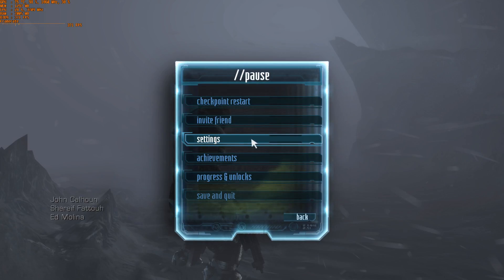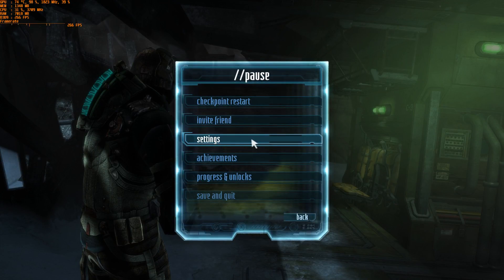Dead Space 3 benchmark 2K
Dead Space 3 benchmark 2K A Core I7 6700 Processor. ASUS Z170 motherboard with 64GB Corsair RAM.
An EVGA GTX 1080 graphics card superclocked edition and a 750W Power Supply. No further overclocking done.